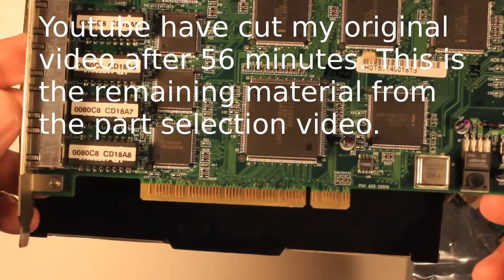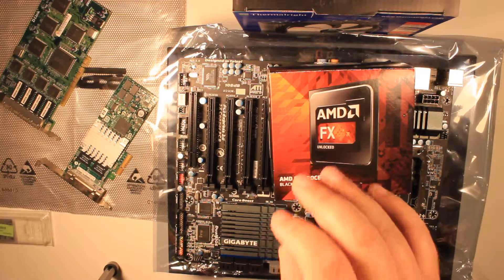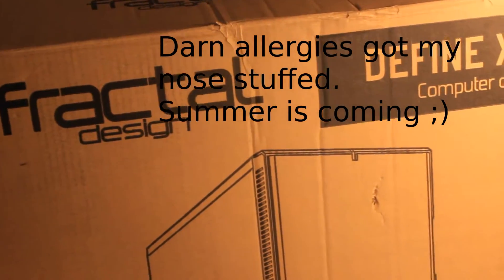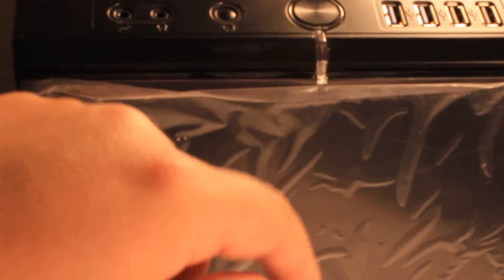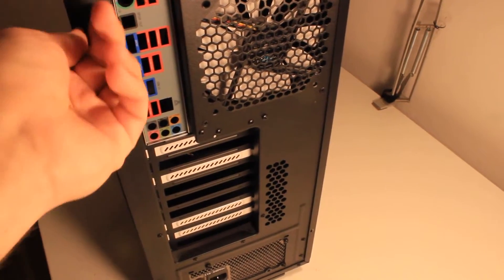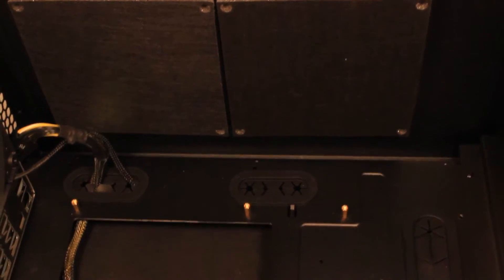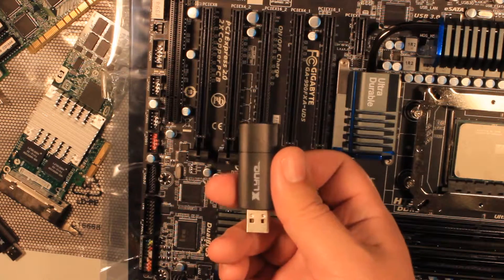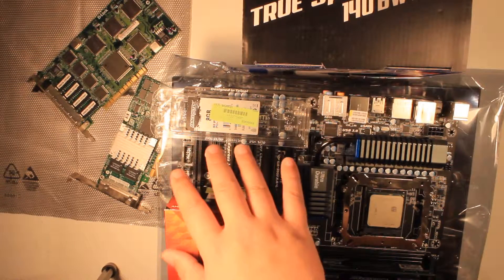Howto build virtualization home lab for VMware, KVM, GNS3 and ZFS: Part selection (part2)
Second portion of the parts selection for the GNS3 and KVM virtual machine build. The original long video got cut after 56 minutes by Youtube:
So, the remaining 15 minutes are uploaded here as Part2.

A useful video for people trying to build for themselves at home a cheap machine for virtualization. Most of the related feature sets are being discussed from the perspective of a home user vs. VM deployment in a company. The current hardware build is mainly for a Linux KVM and GNS3 home lab (ZFS on Linux is a future project), but it supports ESXi 6 as well.

Here I shortly explain the VT-x and VT-d features, the PCI-e bypass to a VM, and also the number of PCI-e lanes vs. the number of ports is also covered, though I do not go into detail on the "PCI-e root complex", which makes motherboard selection even more tricky in Intel based systems. Furthermore, the ECC vs. non-ECC RAM is also being covered.

In this video I go over the criteria I have used to select the parts for an inexpensive an quiet machine which will serve as a KVM virtualization host, and a host running GNS3 for router emulation with breakout cards to real Cisco switches.
The build should function without problems for studying with VMware ESXi 6 U2 as well, because the hardware is supported.

Main selection criteria:
-inexpensive commodity PC hardware
-low noise during operation (server equipment is way too loud)
-low power usage (where I live, one KW of power costs 0.4$)
-support for Intel VT-x or the AMD equivalent AMD-v
-support for Intel VT-d, or the AMD equivalent IOMMU feature sets
-at least 5 PCI-e slots for IO expansion cards
-no PCI-e switches on the PCI-e "root complex", otherwise VM-bypass does not work
-high number of PCI-e lanes addressed by the CPU (because of the above criteria)
-at least 6 VMs should be running on the machine without issues
-native SATA ports for ZFS on Linux (ZoL)

Components I have used:
CPU: AMD FX8350
CPU cooler: Thermalright True Spirit 140BW (awesome for AMD CPUs)
MoBo: Gigabyte 990FXA-UD5 (Asus lacks VT-d/IOMMU support)
RAM: 2* 8GB of Crucial Ballistix Sport DDR3 (no ECC)
Video temporarily: Geforce GTX8500GT
Video for longterm: S3 Trio with 2MB into the 32-bit PCI slot
Network: 3* Quad Gigabit HP NC364T + onboard Realtek GbE LAN
Cheap network card option for GNS3: Dlink DFE 570TX vs DFE 580TX
Storage: SanDisk 128GB SSD for the system disk + 256GB Crucial SSD for VMs
Case: Fractal Design Define XL R2 Black Pearl (full EATX with good noise dampening)
PSU: Be Quiet! Dark power Pro 500W (will be raplaced soon)
Keyboard: IBM Model M Clicky keyboard (best keyboard ever made)

PRICES FOR THE HARDWARE, INCLUDING SHIPPING
Your prices/mileage will wary, depending on the region you live.
CPU: 135Euros (used, Ebay)
Mobo: 132Euros (used, Ebay)
RAM: 2*31Euros (new, Mindfactory.de)
Cooler: 43Euros (new from Mindfactory.de)
Quad Gigabit HP NC364T: 3*45Euros (used, Ebay)
DFE 570TX: 12Euros (used, Ebay)
Storage: had the two old SSDs laying around from old PCs
Case: 128Euro (new from Mindfactory.de, used it myself for an other build before)
PSU: old PSU, had it laying around